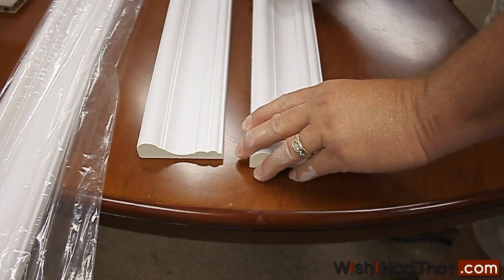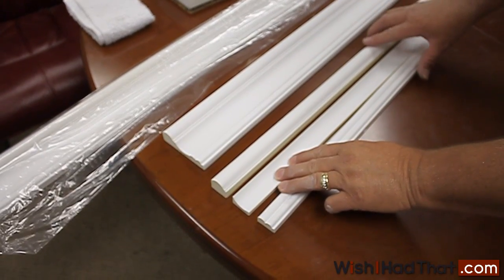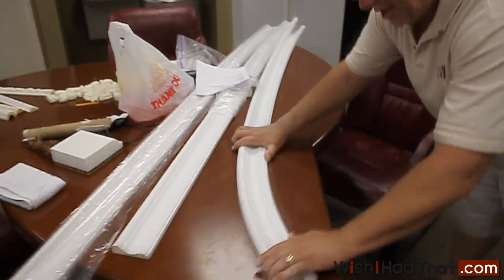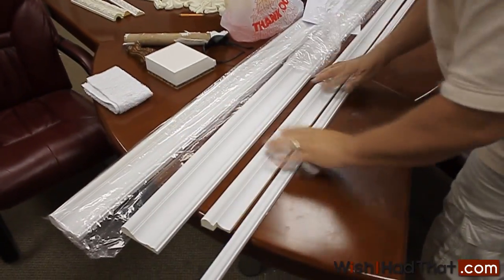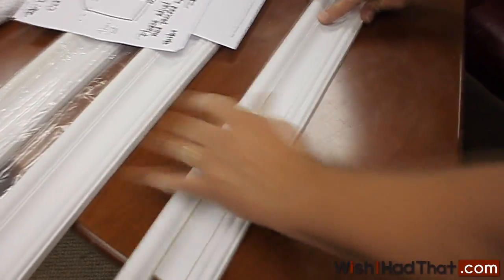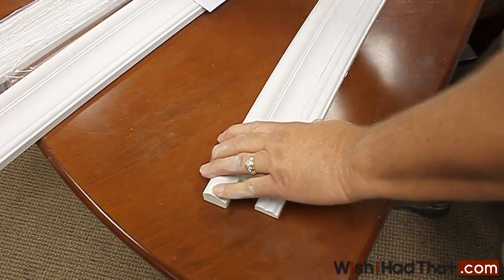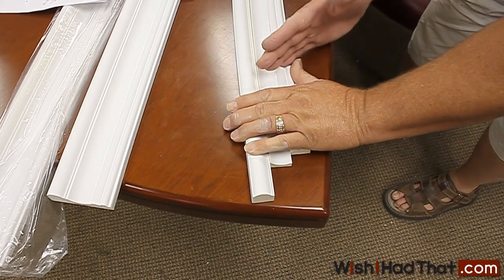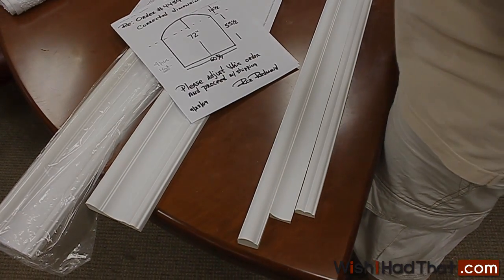Arching Molding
Cutting molding into parts that are small enough to arch.